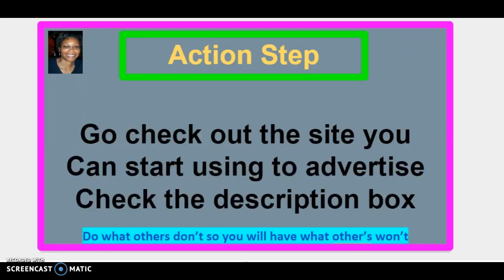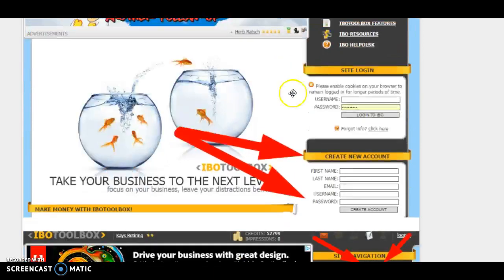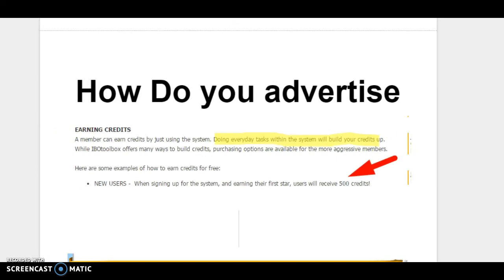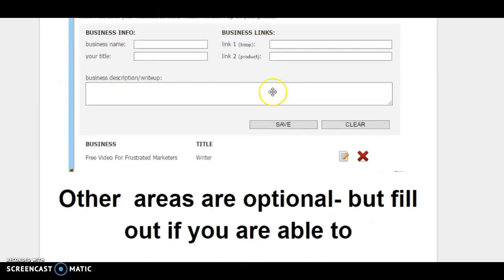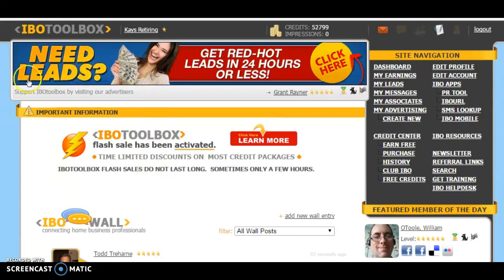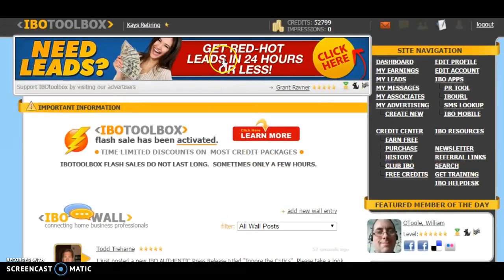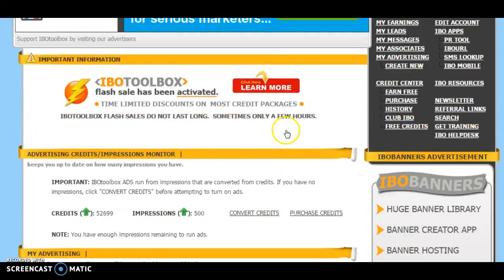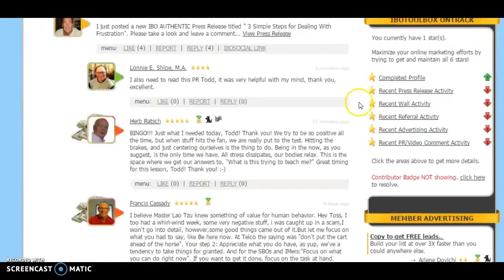Best Easy Work RELAUNCH ~ Day 15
Action Step Day 15 :
Today start using this advertising source

best easy work com how to make money with